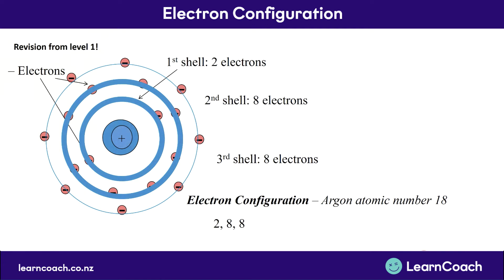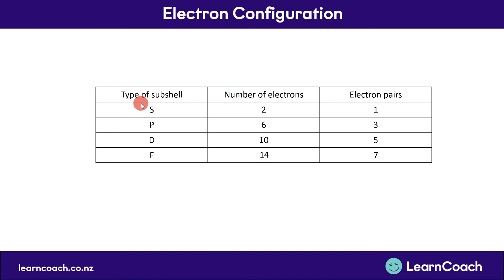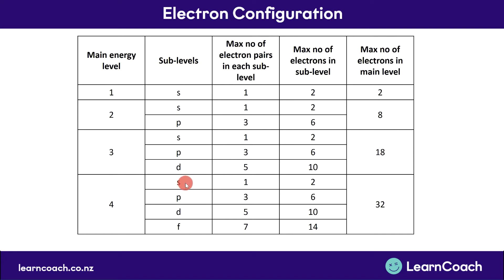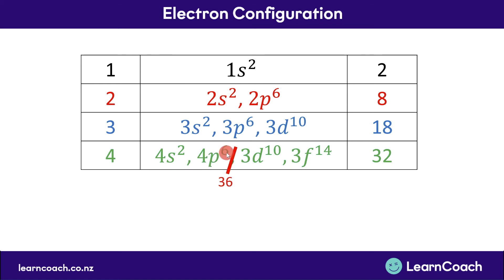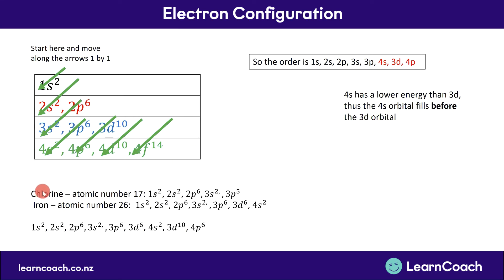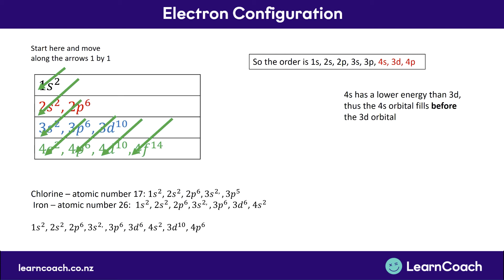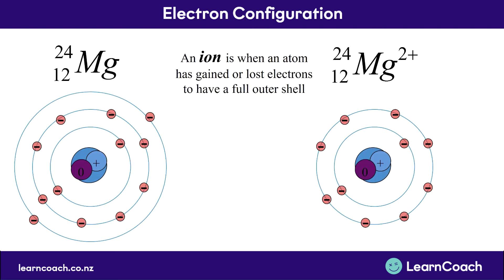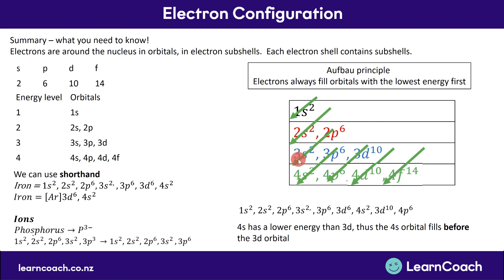NCEA Chem Level 3 Thermochemistry: Electron Configuration